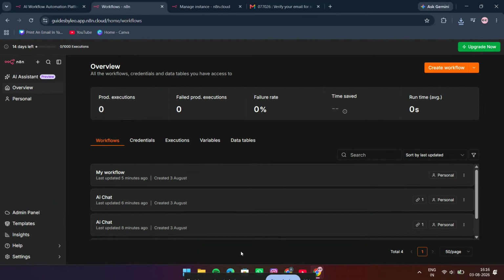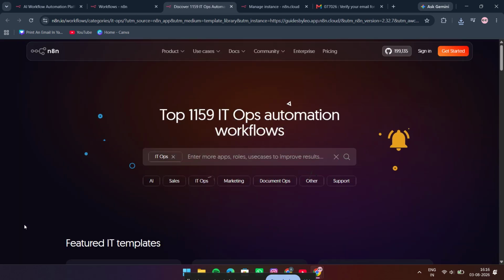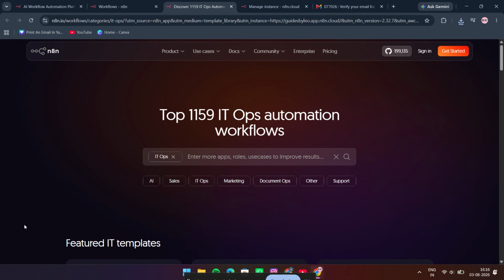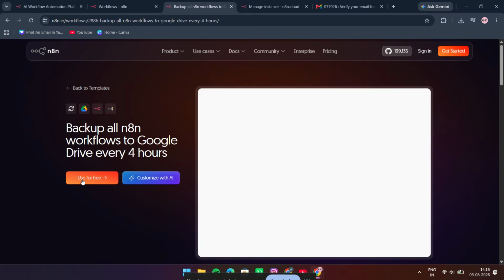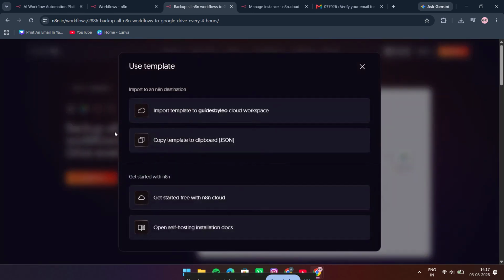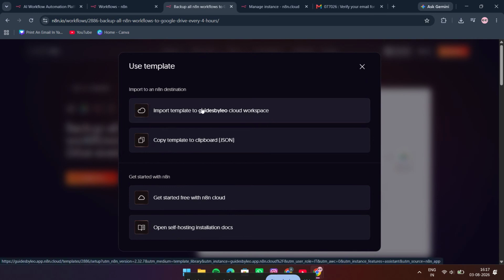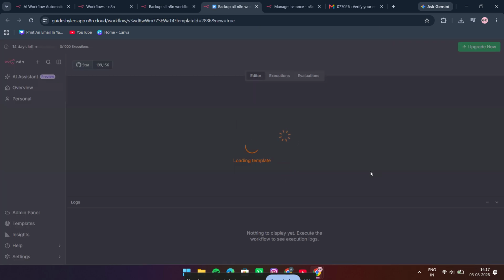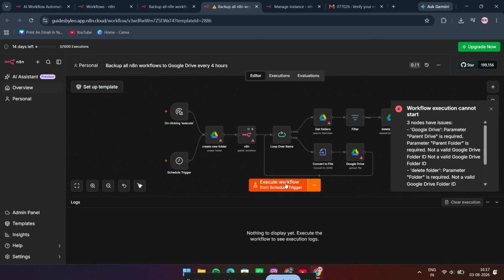How To Use N8n Templates [Quick Import Guide]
Learn how to use n8n templates quickly and easily with this simple step-by-step guide.
Follow along to choose a template, use it for free, and import it into your workspace in seconds.

🕚Timestamps:
0:00 Introduction
0:12 Open Templates
0:22 Choose The Desired Template
0:32 Click Use For Free
0:42 Click Import

✍️What You'll Learn In This Video:
• How To Open N8n Templates
• How To Choose The Desired Template
• How To Use A Template For Free
• How To Import An N8n Template

💡Pro Tips:
• Make sure the template matches your automation goal before importing.
• Review the workflow after import so you can customize it properly.
• Save time by starting with templates instead of building from scratch.